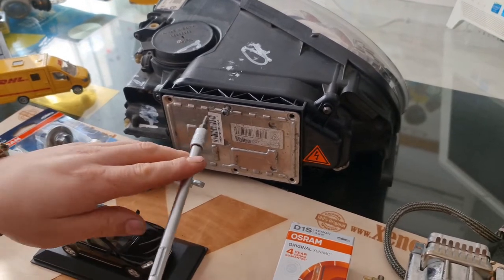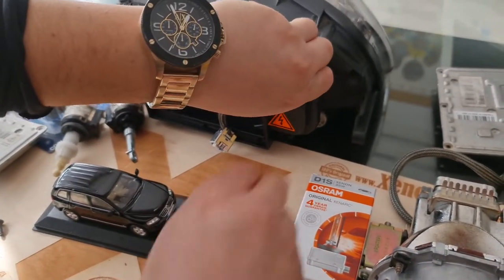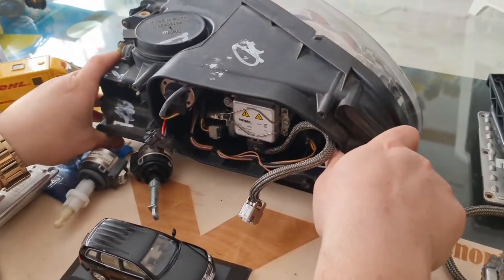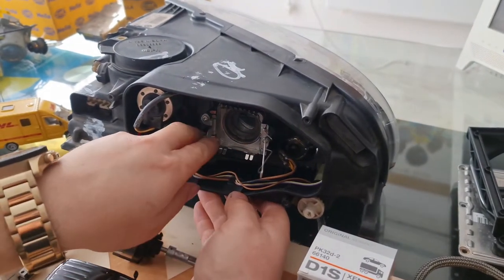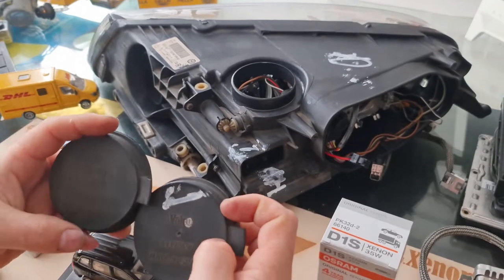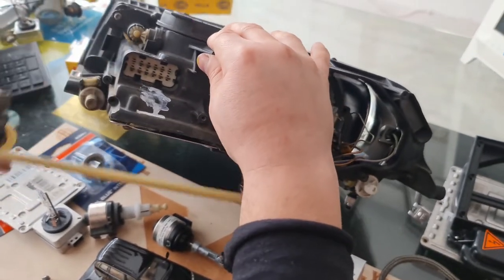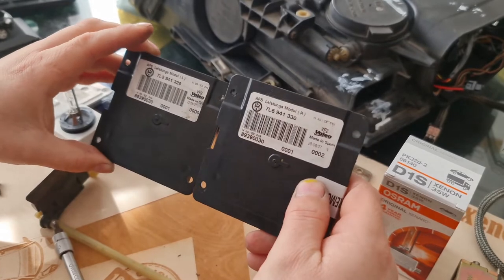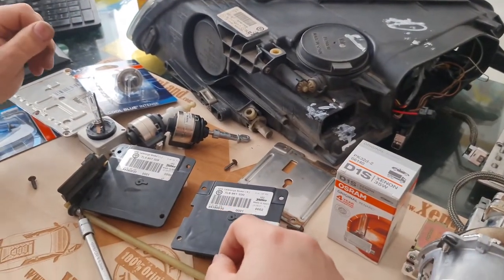VW Touareg BI-XENON AFS HEADLIGHT PARTS | XENON BALLAST, AFS MODULE, BULBS, COVERS, LEVELING MOTORS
This video shows all parts consisting the BLACK BAZEL BI-XENON AFS ADAPTIVE type VW Touareg (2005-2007) headlight. Valeo AFS module 7L6941329, 7L6941330; Valeo ballast 3D0907391B etc...